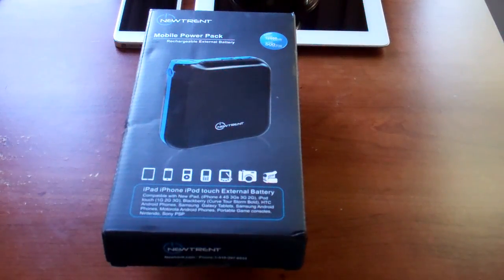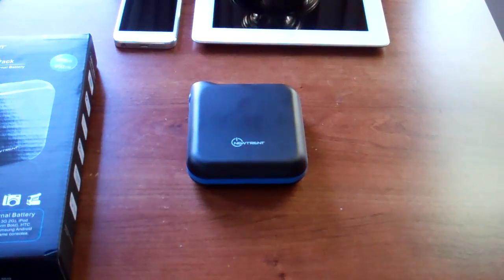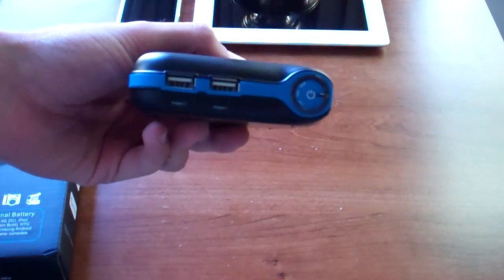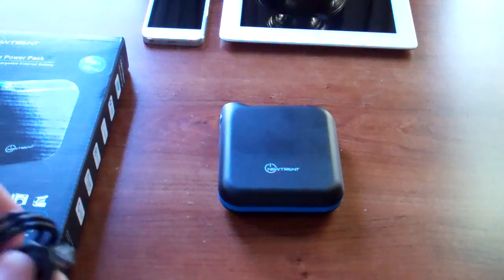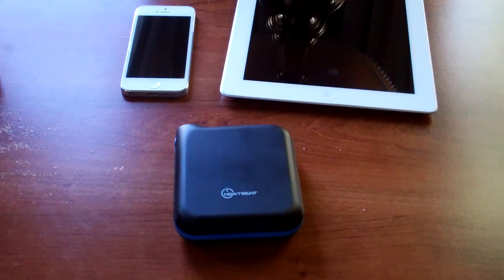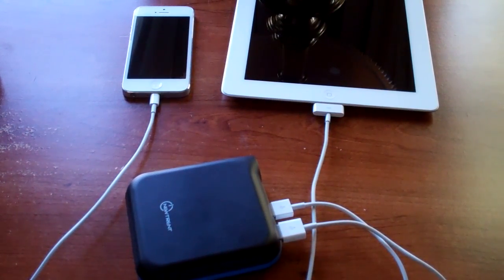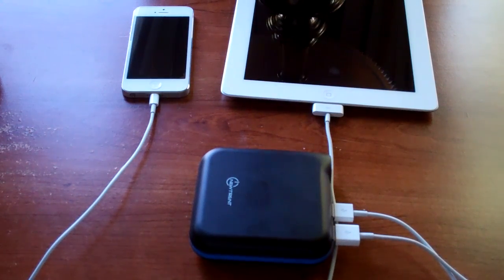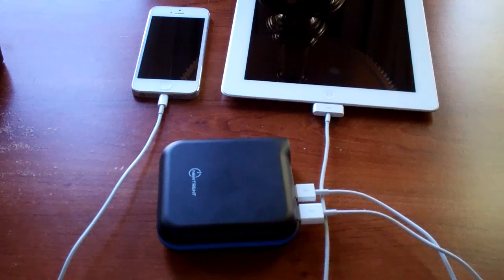New Trent iCarrier IMP120D Battery Pack Review